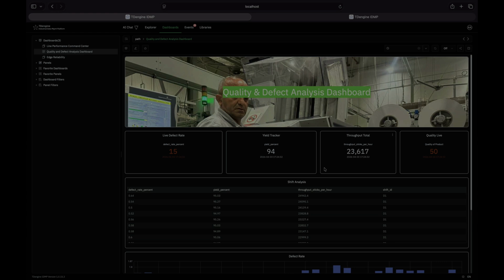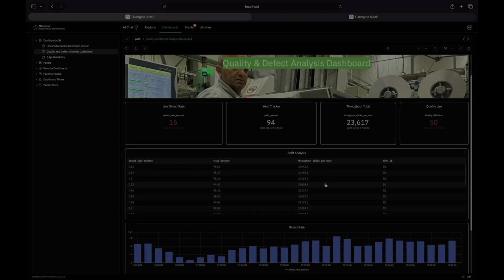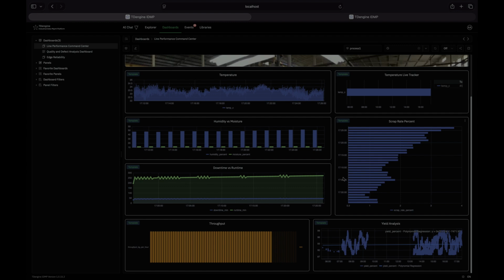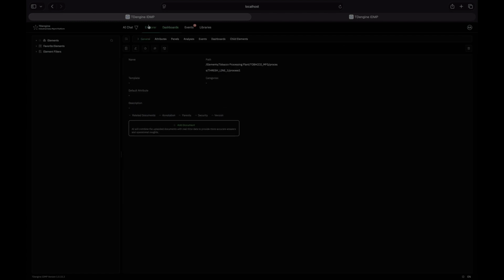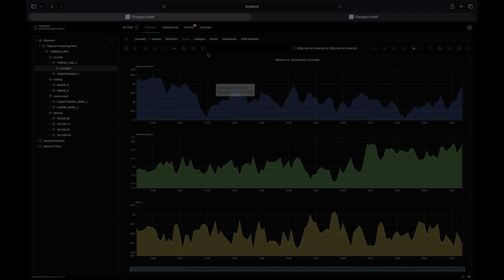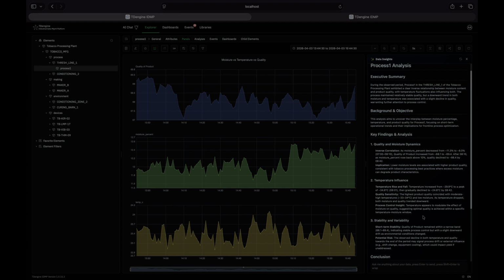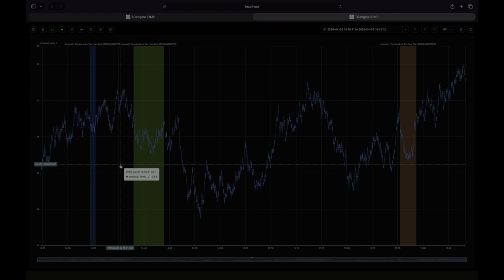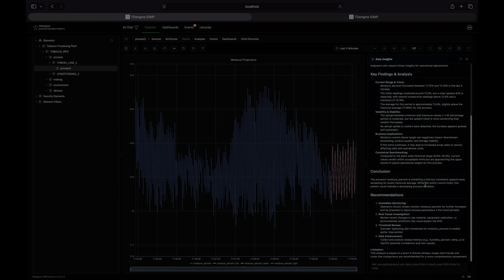Quality Monitoring in Tobacco Production with TDengine IDMP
In this demo, we showcase how TDengine IDMP enables real-time quality monitoring in tobacco manufacturing through intuitive, data-driven visualizations.

See how production data, process parameters, and quality indicators come together in a unified view - alongside analyses and event tracking - to help teams quickly detect deviations, understand root causes, and maintain consistent product quality.